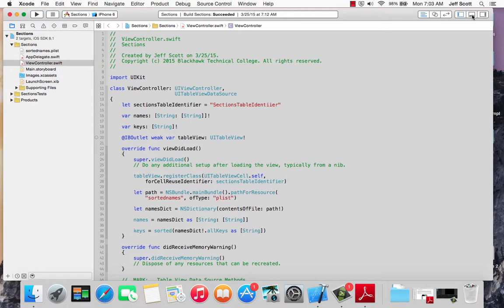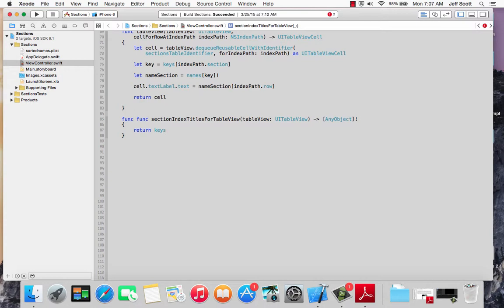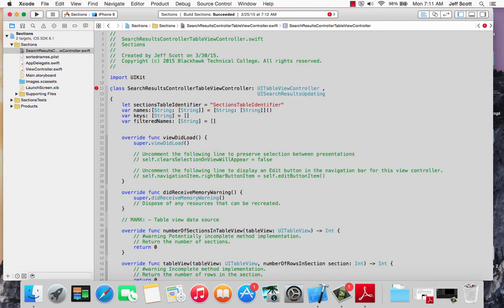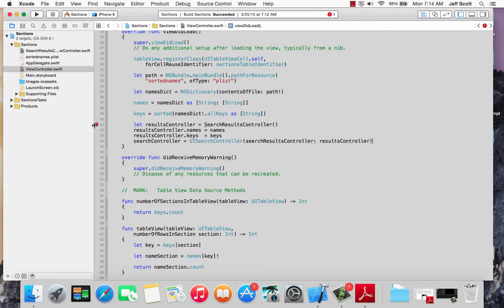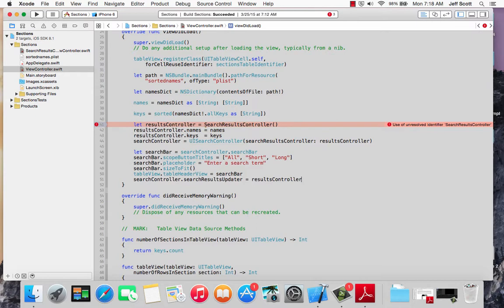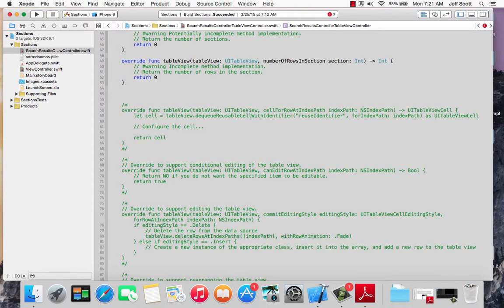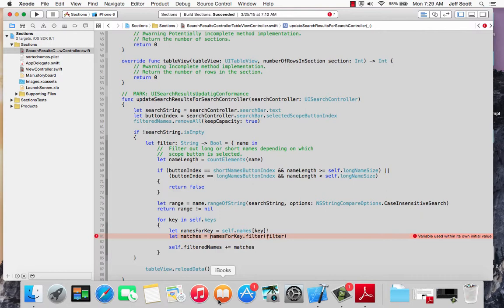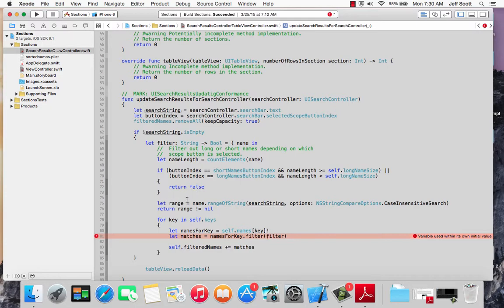152-153 Chapter08 - TableViews Part04 - 03-26-2015